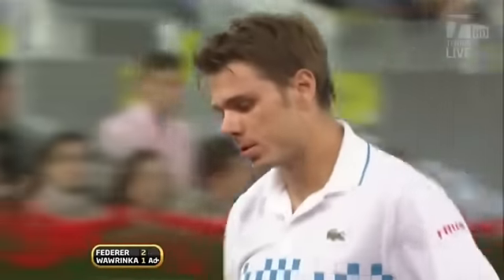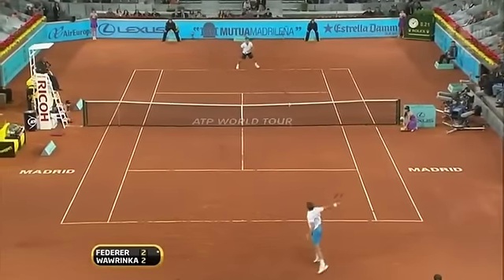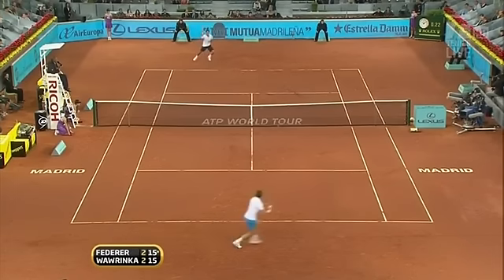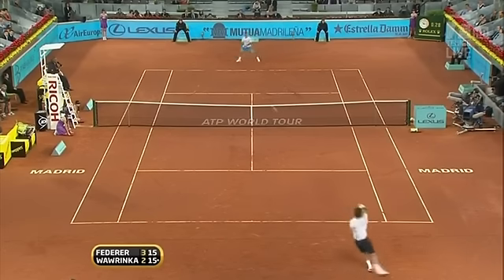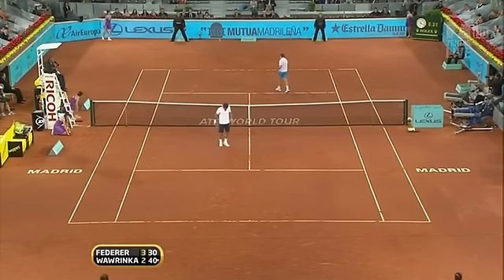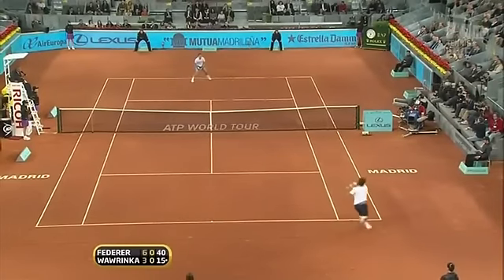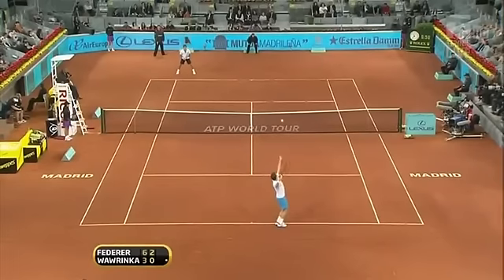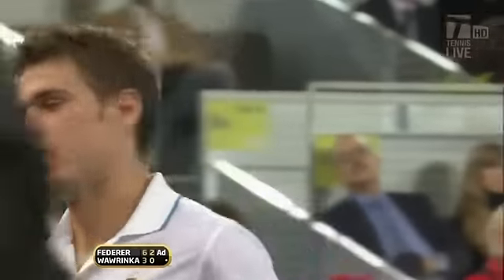Federer VS Wawrinka Madrid 2010 Highlights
Great shots.